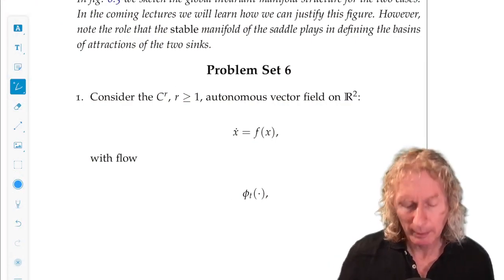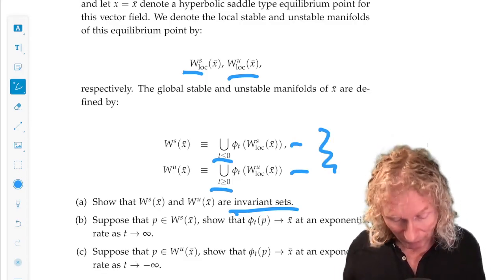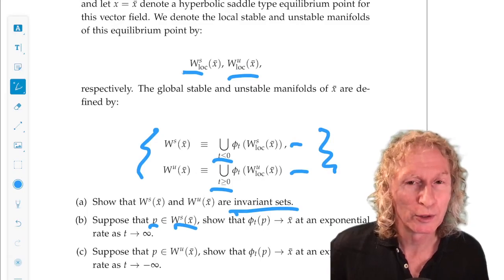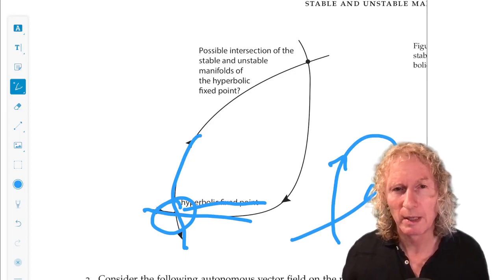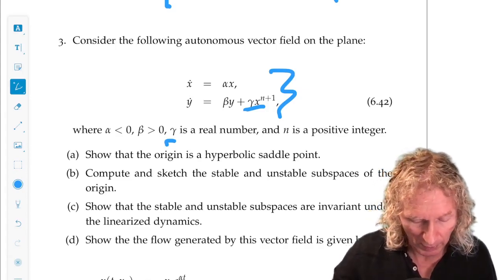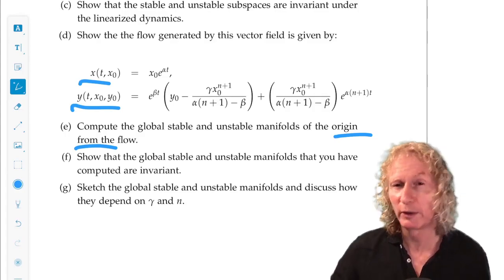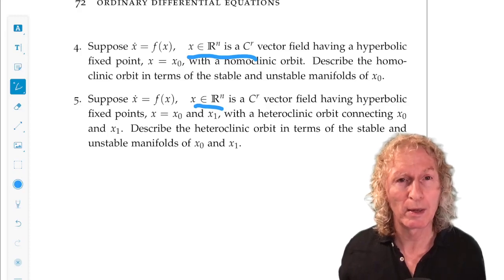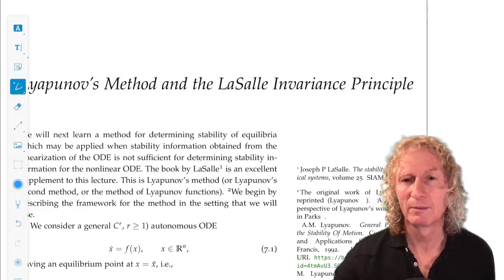Ordinary Differential Equations. Chapter 6, Problem set 6